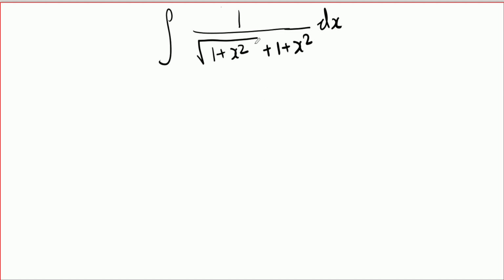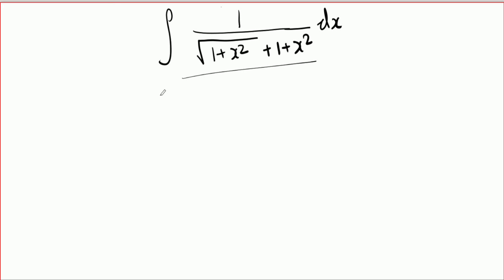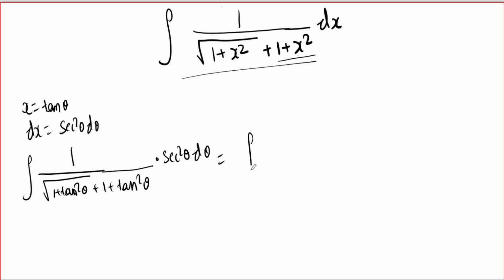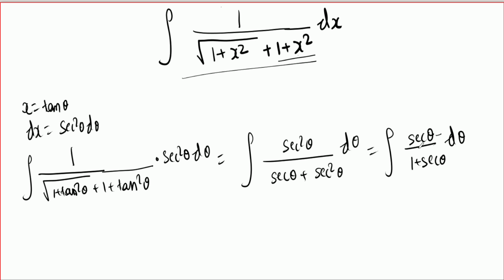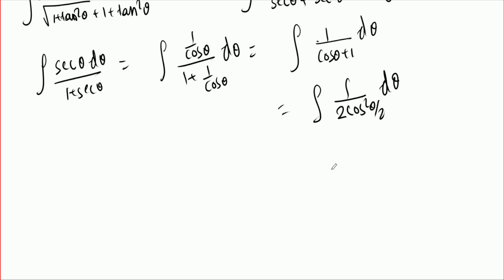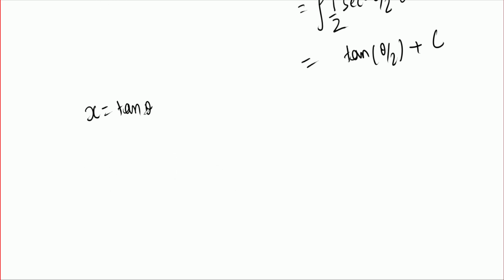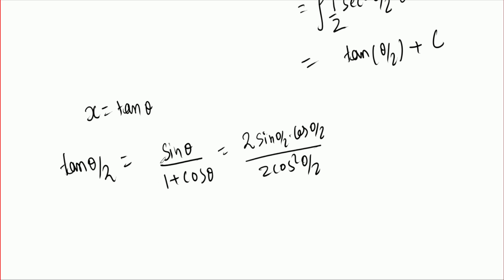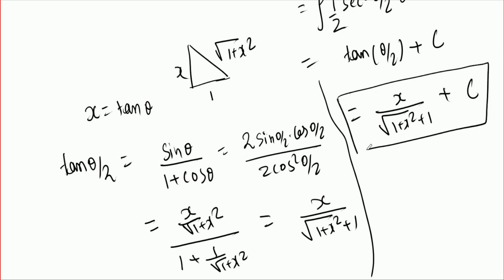This integral is Simple than it looks | Integration BEE Q 3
In this video, we break down the key idea step-by-step and uncover the hidden structure that makes the integral manageable. The solution uses classical techniques, pattern recognition, and a neat simplification trick often missed on first attempt.